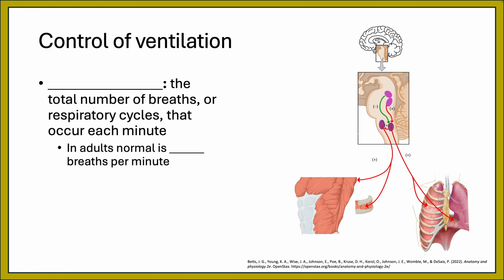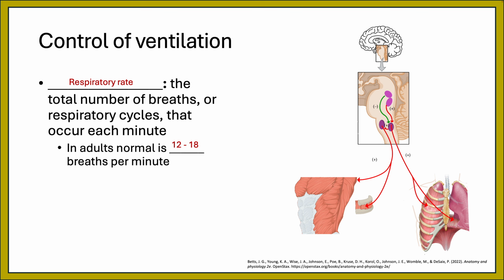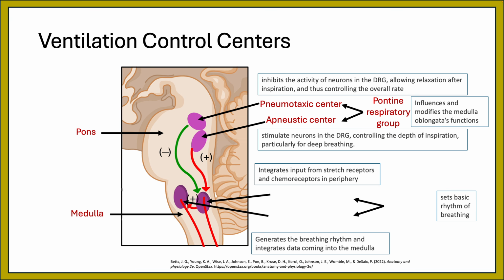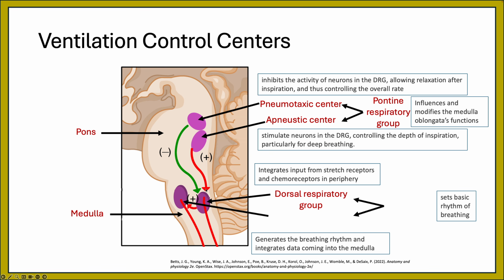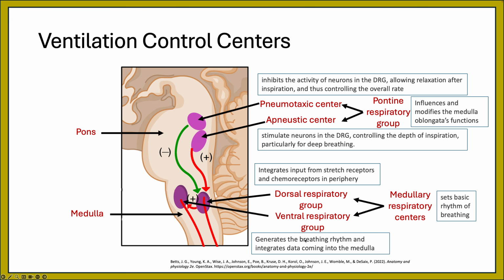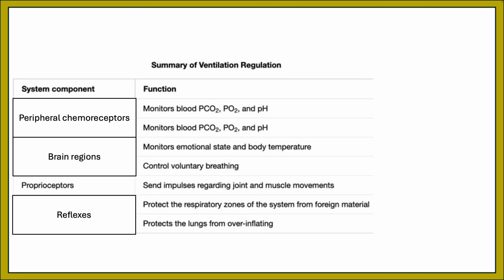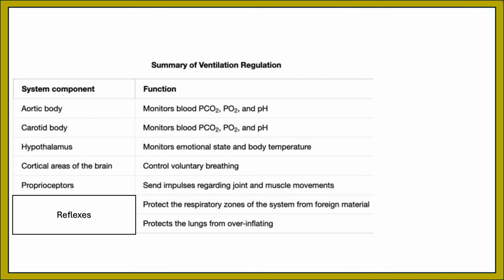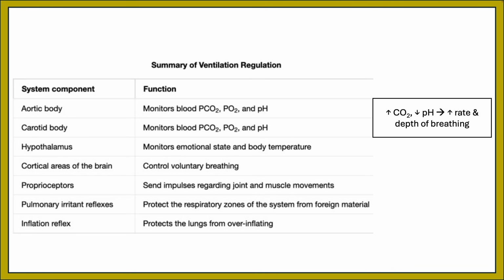Bio 1100 Lecture 14 Control of Respiratory Rate